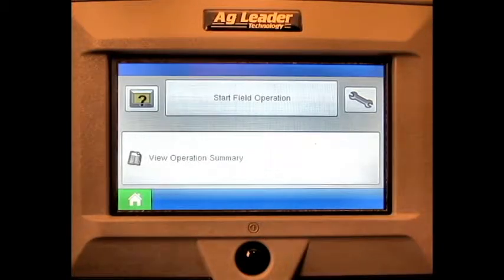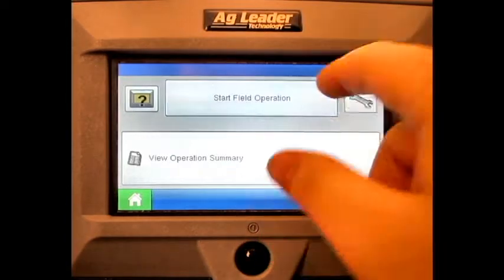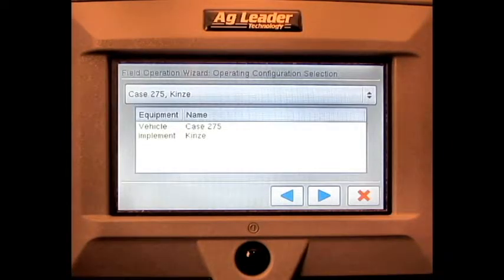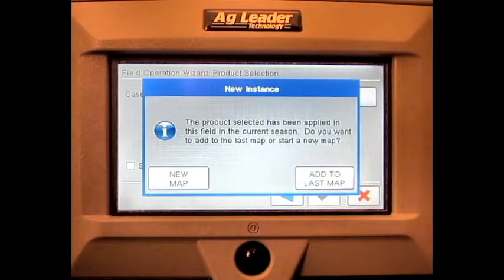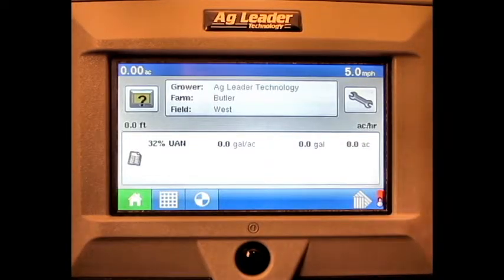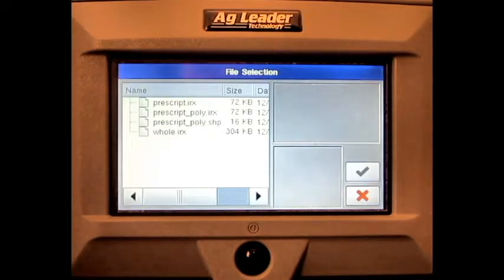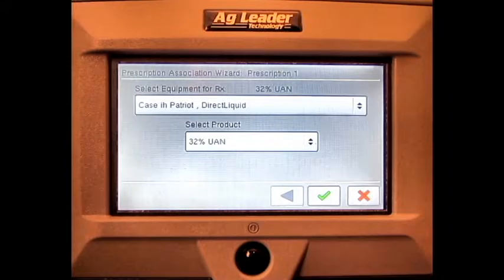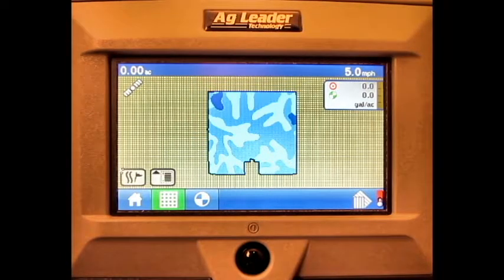How to Load an irx Prescription on an Application Run Screen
The display supports applying product based upon GPS-referenced recommendation files. Product recommendation files are stored on root (not placed inside of any folders) of the external storage card.  Variable rate application files are loaded from the Application Tab of the Run Screen. When a Rx (prescription) file is loaded, the display defaults to controlling product application based upon the target rates from the Rx file.